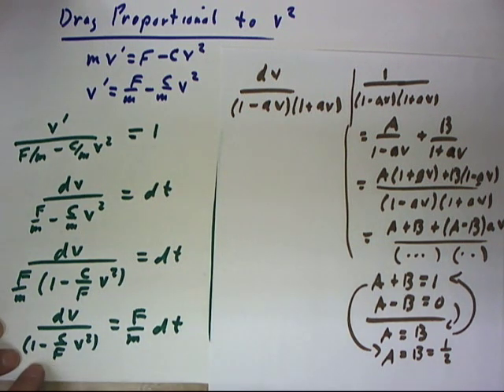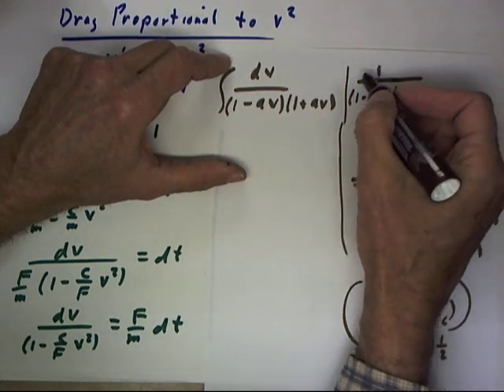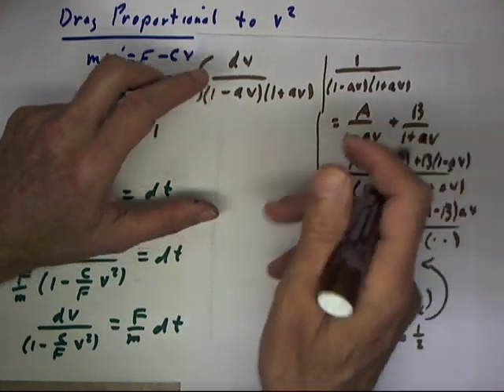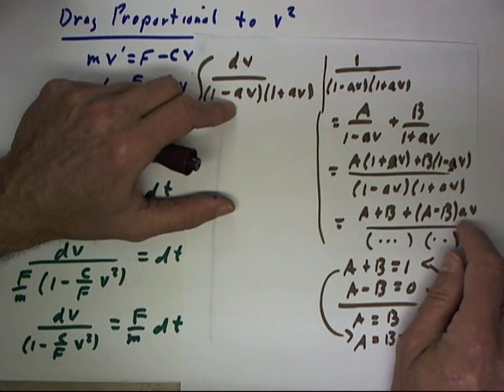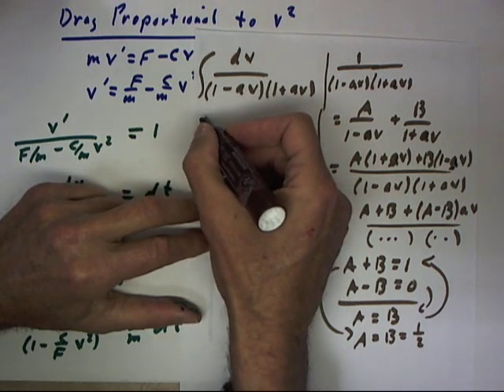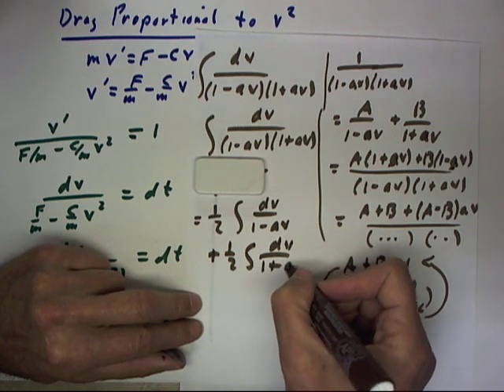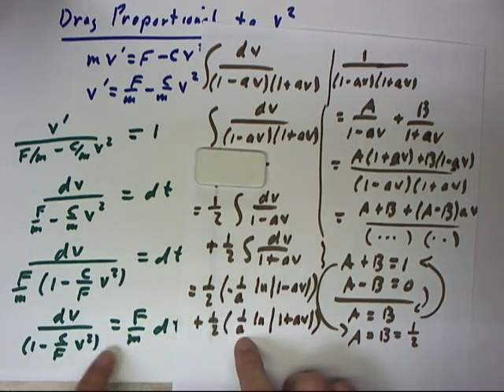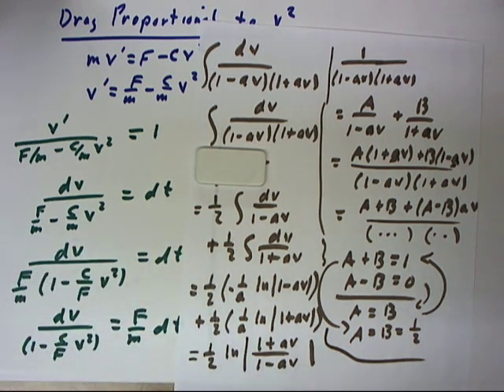diff 02 63